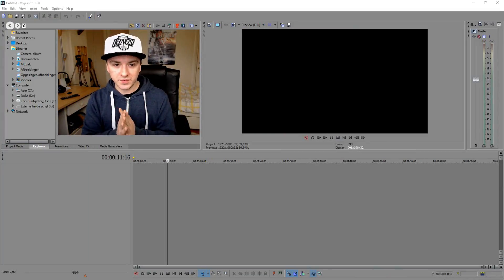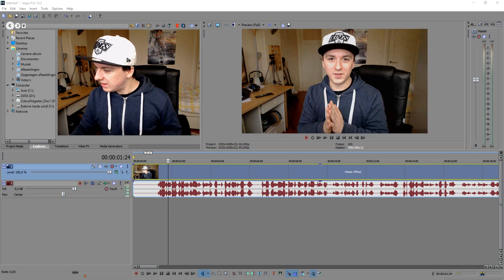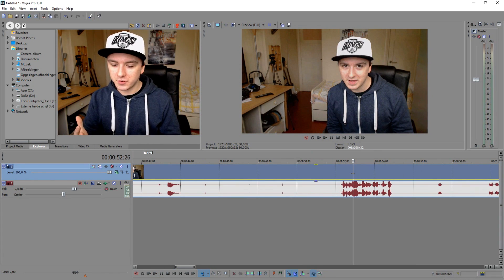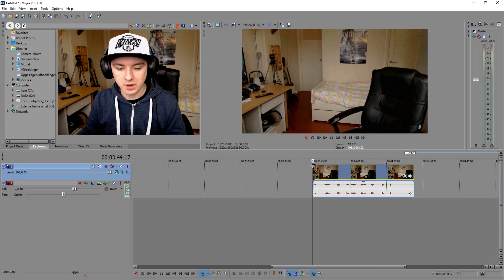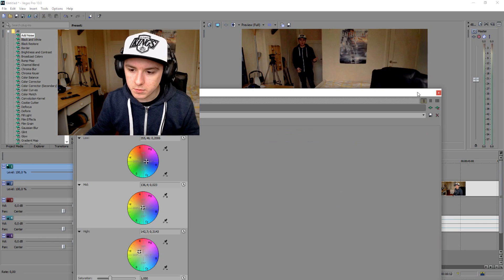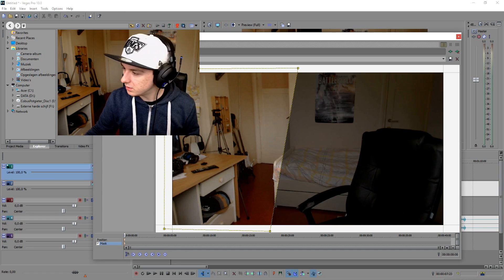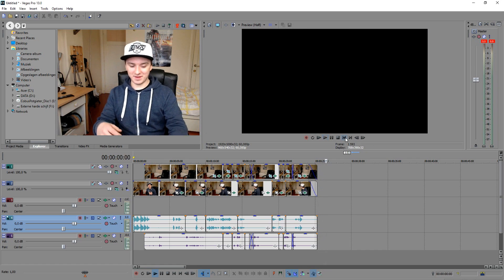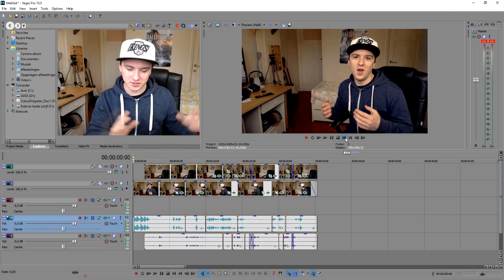Sony Vegas Pro 13: How To Clone Yourself Like A Boss - Tutorial #72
- - In this video I'll be showing you how to close yourself like a boss. It's done in the video editing software called Sony Vegas Pro 13. You can use Final Cut, iMovie, Vegas Pro 9, 10, 11, 12 and 13.

~ JustAlexHalford